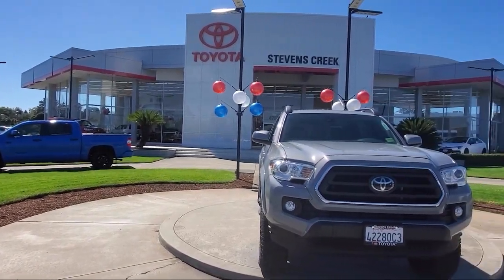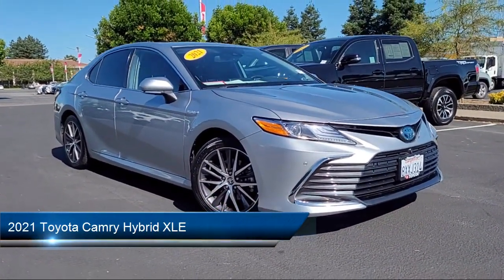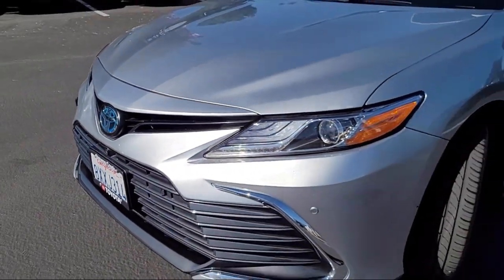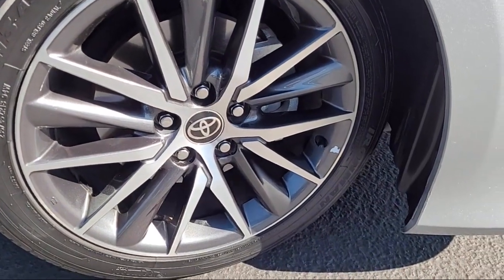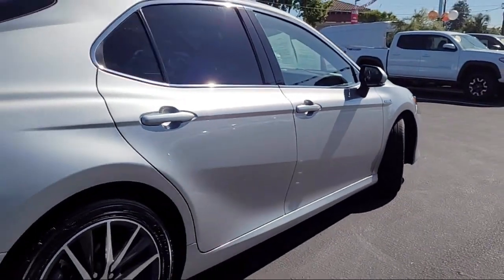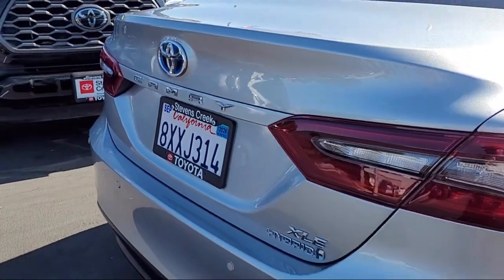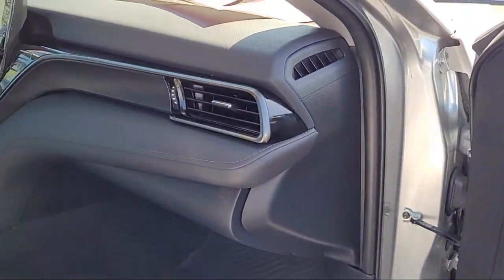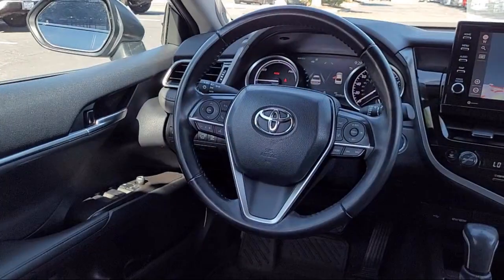2021 Toyota Camry Hybrid XLE San Jose Santa Clara Fremont San Francisco Oakland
2021 Toyota Camry Hybrid XLE Stock Number: CT21731 Vin:4T1F31AK5MU566558.

4202 Stevens Creek Blvd.